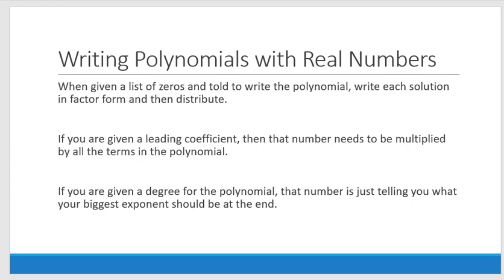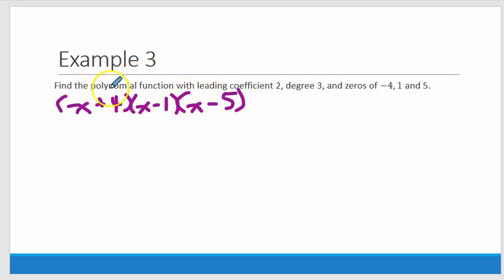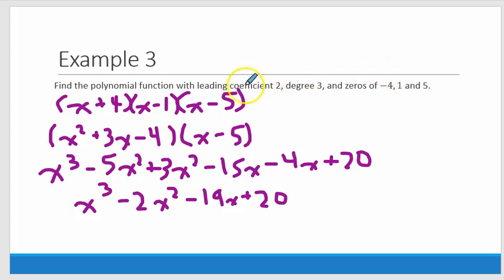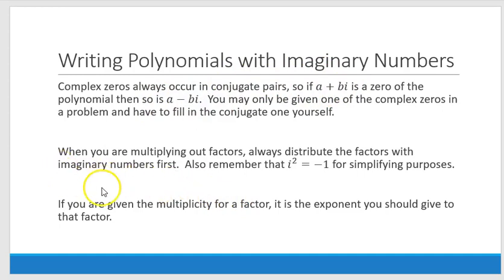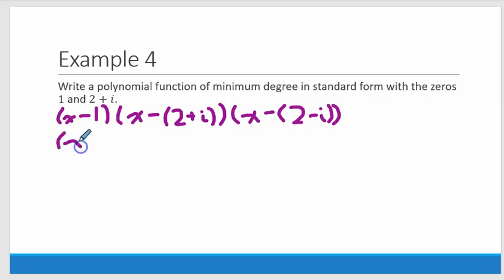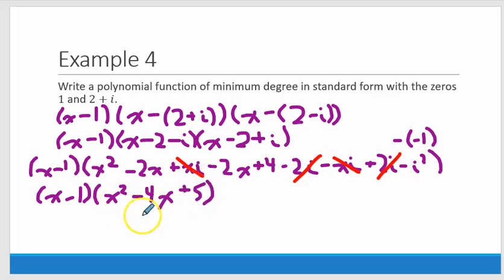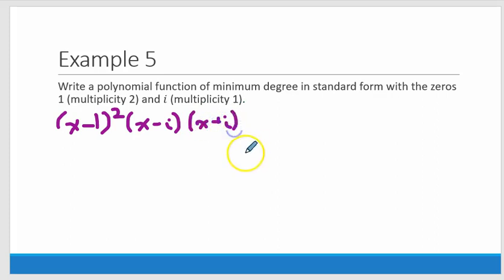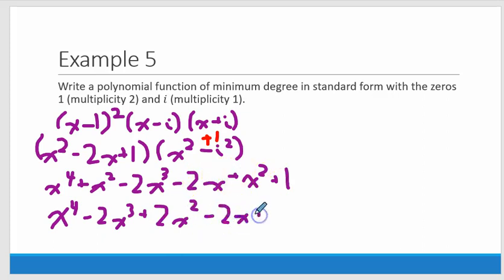2.5.2 Writing Polynomials